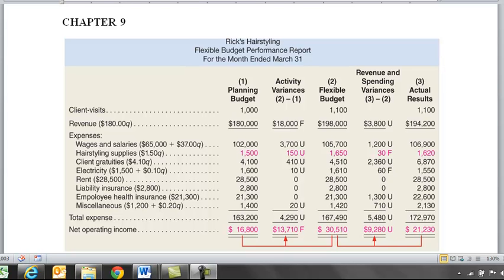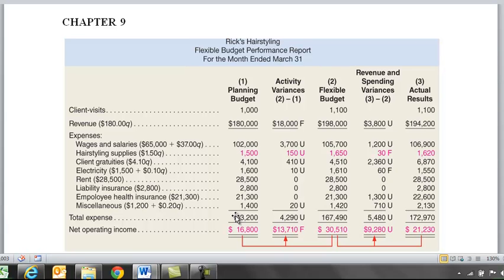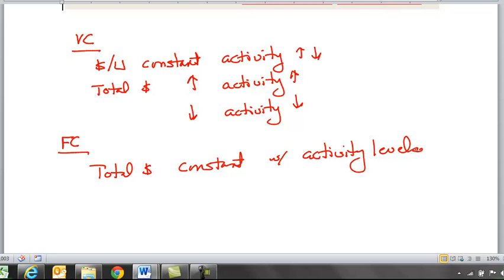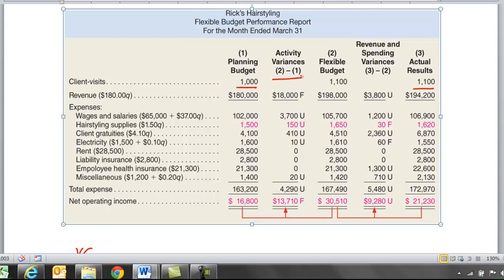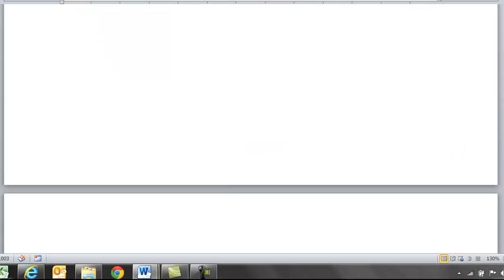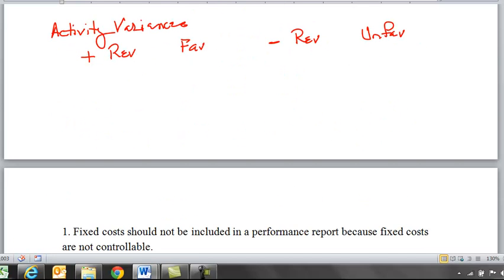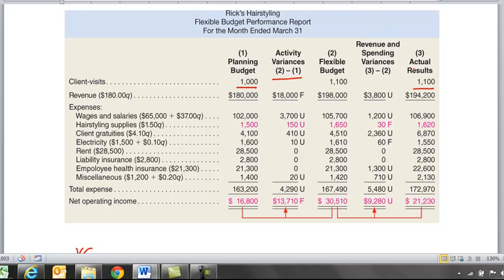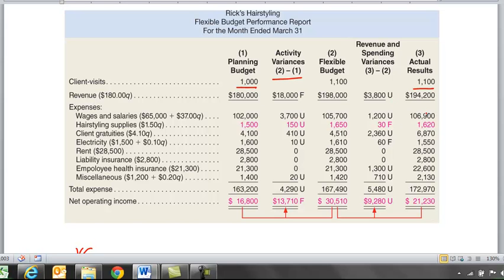ch 9 overview